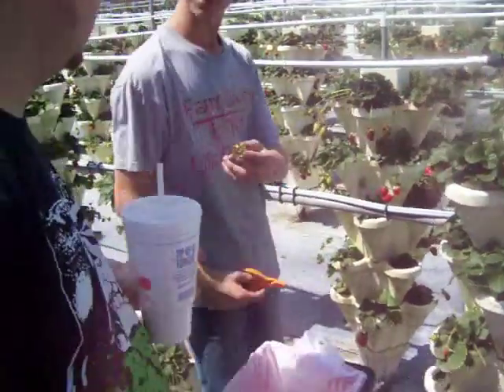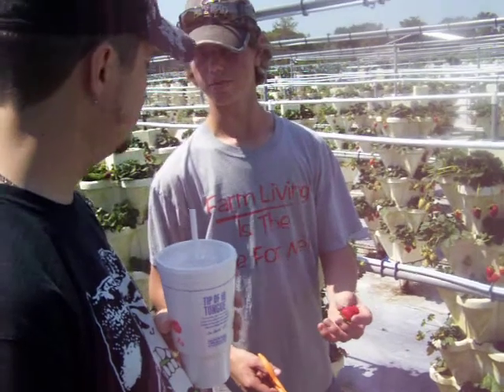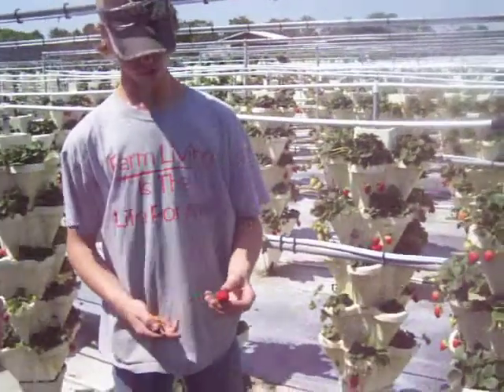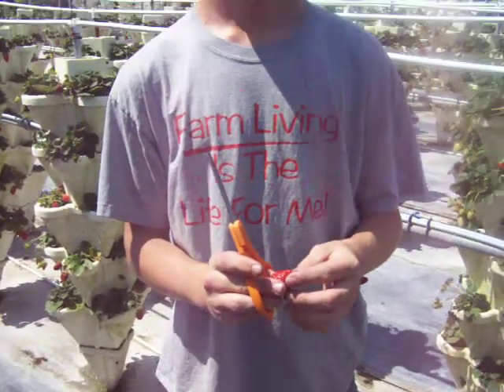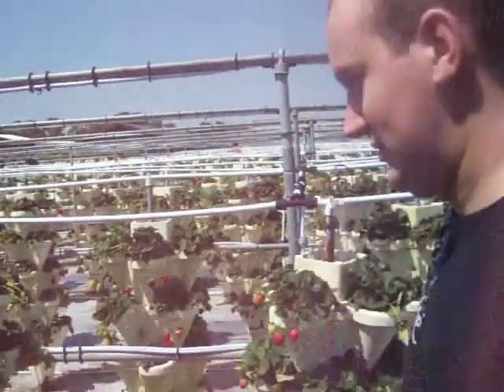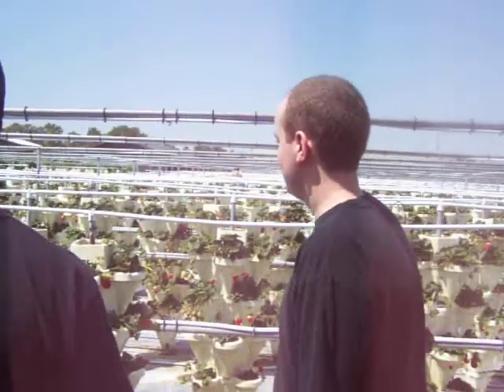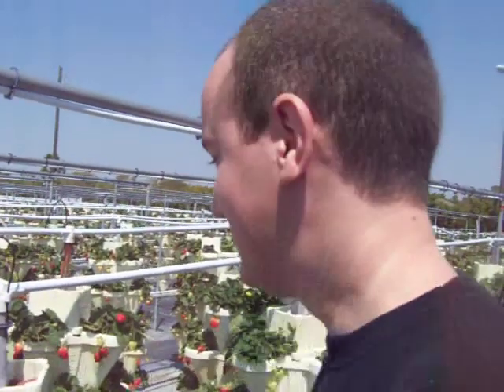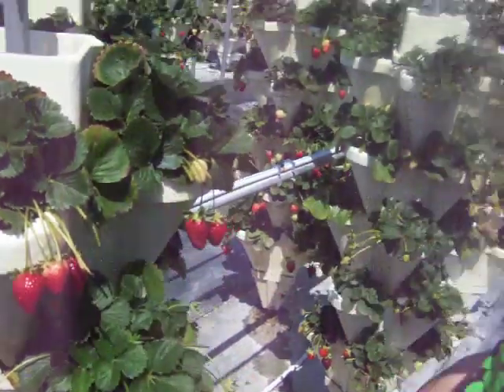HYDRO TASTE U PICK FARM IN MYAKKA CITY FL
Nate, one of the workers will take the time to show you how to pick properly and will even assist and pick whatever you select!  So many u-pick veggies and herbs.  Inside, check out the LARGEST potatoes and YAMS you have ever seen.  Asparagus, beautiful mushrooms, peppers, and on and on. Once you are done picking enjoy one of their enormous sub sandwiches on the covered patio.  This is simply the very CLEANEST vegetable farms you have ever visited.  Best advice, ask them to give you the tour before you start selecting anything.  They will be glad you did.  Don't forget to sanitize you hands before you start picking, it's the rule and a good one too!